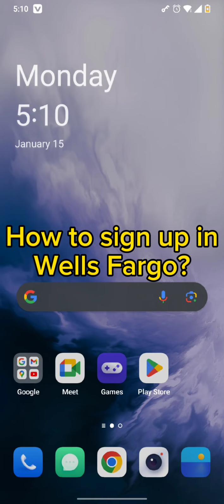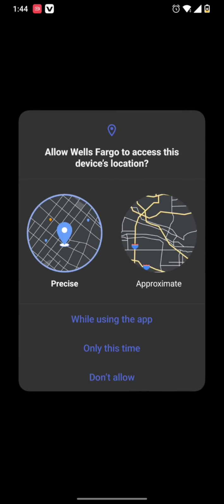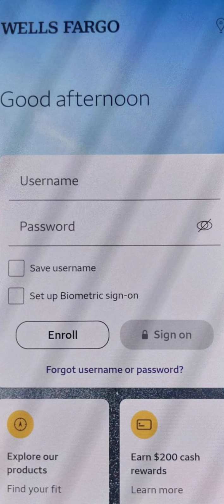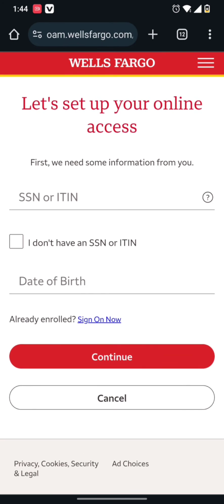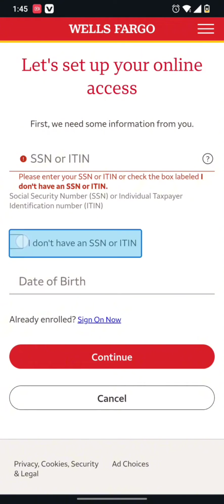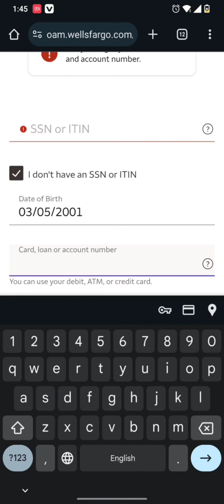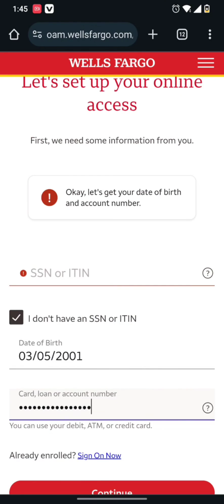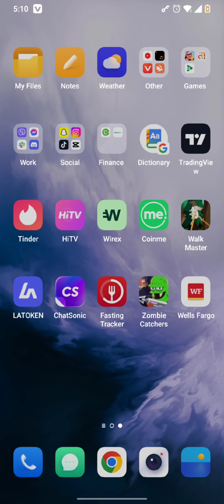How to Sign Up for Wells Fargo Account 2024? Open Wells Fargo Bank Account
Embark on a seamless banking experience by learning how to sign up for a Wells Fargo account. In this tutorial, we guide you through the simple steps to create your account, providing access to a world of financial tools and services. Join us for a hassle-free registration process and take control of your financial future!